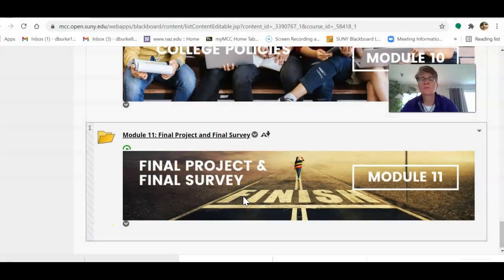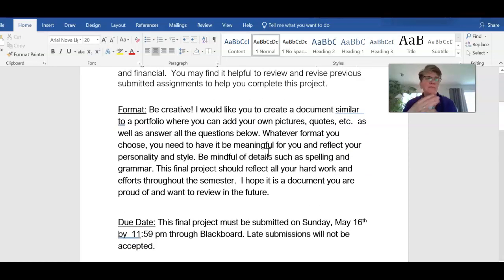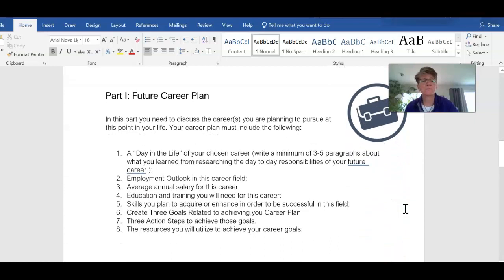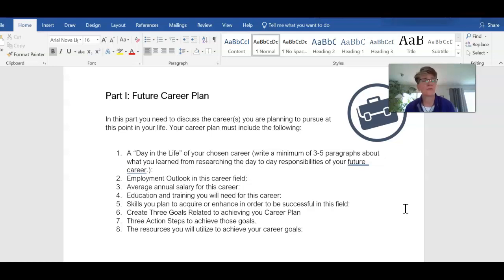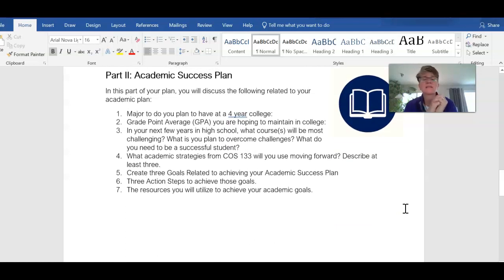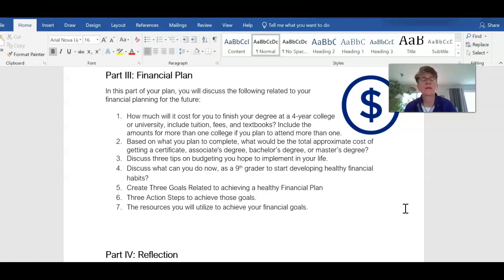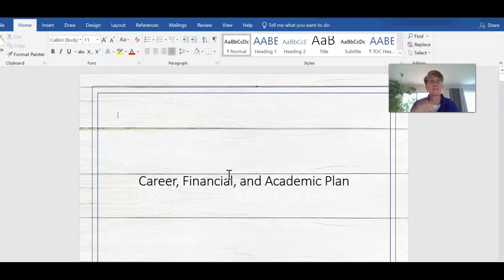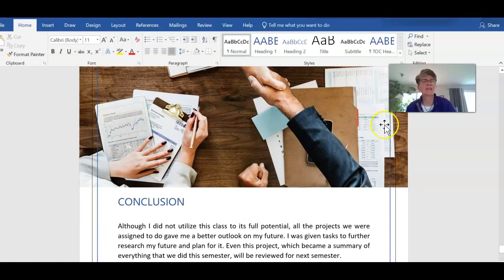Greece Olympia Final Project